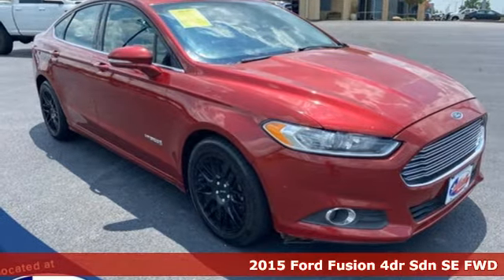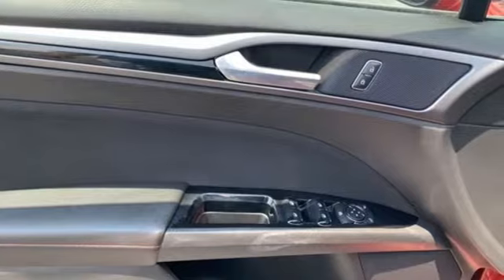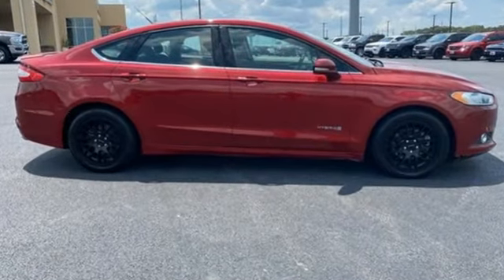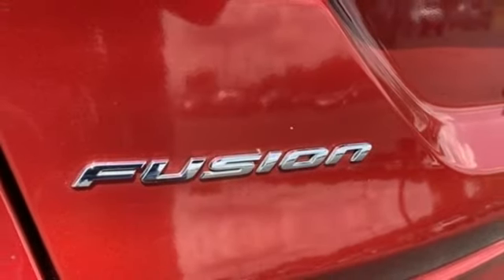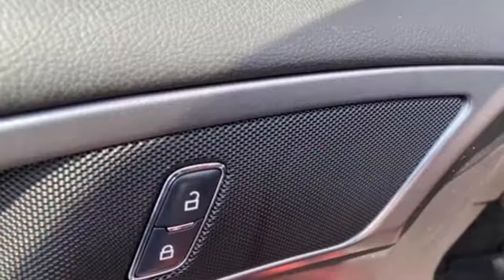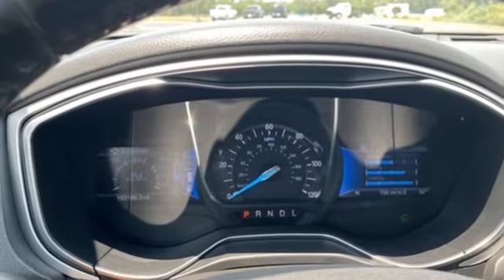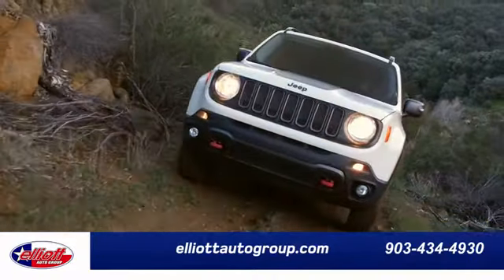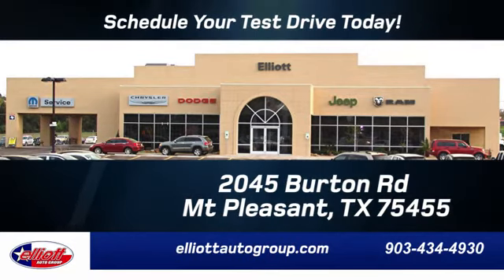Used 2015 Ford Fusion Hybrid Mt Pleasant TX Sulphur Springs, TX D12459A - SOLD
Year: 2015
Make: Ford
Model: Fusion Hybrid
Trim: SE
Engine: I4 Hybrid
Transmission: E-CVT Automatic
Color: Red
Interior: Charcoal Black
Mileage: 163186
Stock #: D12459A
VIN: 3FA6P0LU7FR164719
**CLEAN HISTORY - NO ACCIDENTS**, **KEYLESS ENTRY**, **BACKUP CAMERA**, **BLUETOOTH HANDS-FREE CALLING**.brbrRuby Red Tinted Clearcoat 2015 Ford Fusion Hybrid SE FWD E-CVT Automatic I4 HybridbrbrThis vehicle is located at Elliott Auto Group in Mt. Pleasant but can be made available upon request. Price includes all dealer discounts. The price listed is the lowest available price. It does not include tax, title, license, or documentation fees ($150). We are located just west of Titus Regional Medical Center on the I-30 frontage road. Recent Arrival! 44/41 City/Highway MPGbrbrAwards:br * 2015 IIHS Top Safety Pick * 2015 KBB.com 10 Best Sedans Under $25,000 * 2015 KBB.com Brand Image AwardsbrbrbrReviews:br * The 2015 Ford Fusion is a hard car to dislike. It offers up style, family sedan practicality, performance, technology and value in one package. That doesna€TMt even include the two hybrid models, bound to appeal to green-driving enthusiasts. Source: KBB.combr * High fuel economy; advanced technology and safety features; eye-catching styling. Source: Edmundsbr * Fuel-efficient turbocharged engines; sharp handling; composed ride; quiet cabin; advanced technology and safety features; eye-catching style; available all-wheel drive. Source: Edmunds

Address:
2055 Burton Rd.